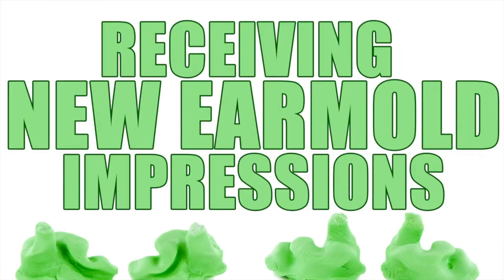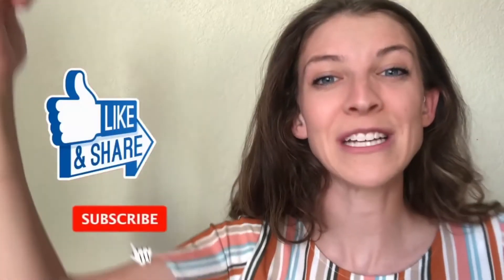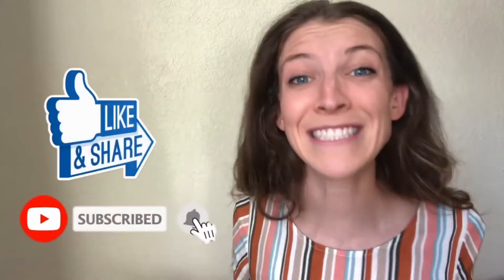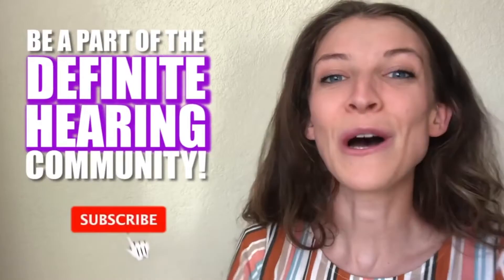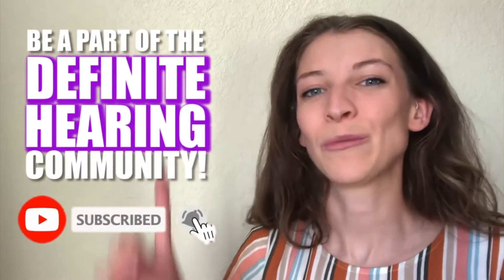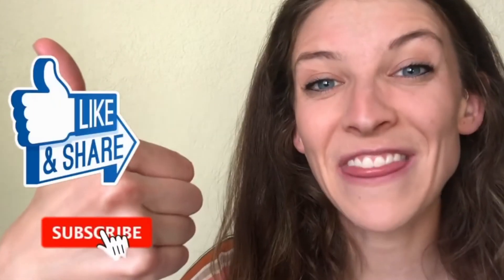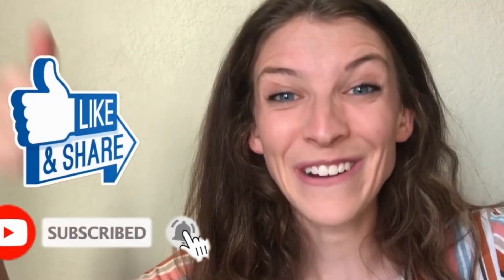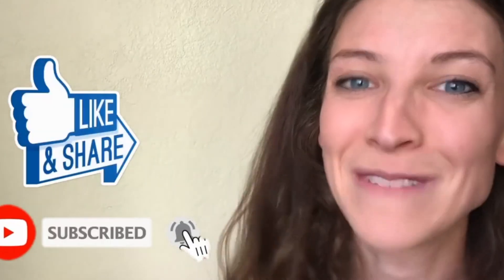New Ear Mold Issues | What To Watch For When You Get New Ear Molds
Alright, this is the last ear mold video for a while! At least until I get my new molds back. If you're buying new ear molds, you'll notice they aren't cheap! Ear molds don't always come back as they should. I made this video to help you navigate ear mold issues and know what to watch for; that way, you can ensure you get the right molds for your money! I hope this video helps!

I have noticed that hard molds last longer than silicone ones but they're caused more feedback for me than silicone molds have.

NOTE: I mention at the end of the video that you should get new molds ever 6-12 months. That is an average, here is the estimated breakdown for specific ages. Ultimately, your audiologist will recommend what is best for you. :)
When to get new ear molds:
0-2 years - Every two months (to ensure the best fit)
2-10+ - Every 4-8 months